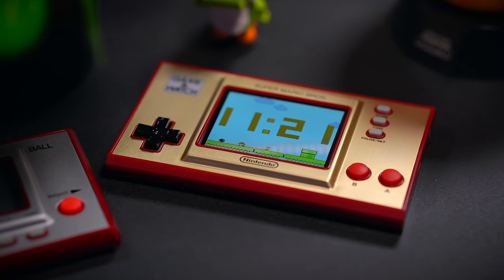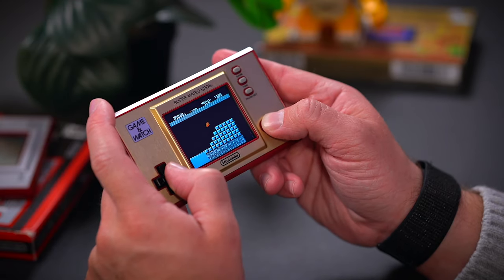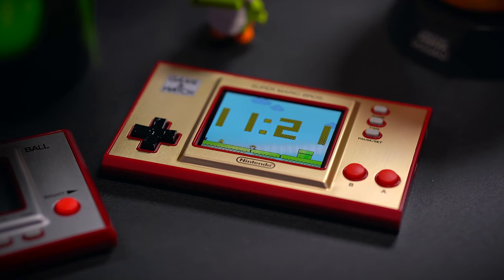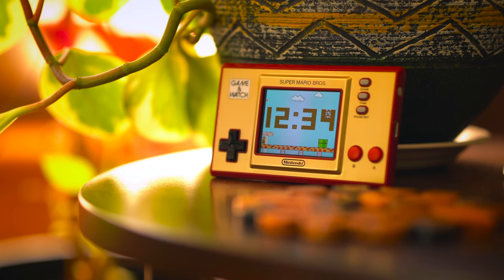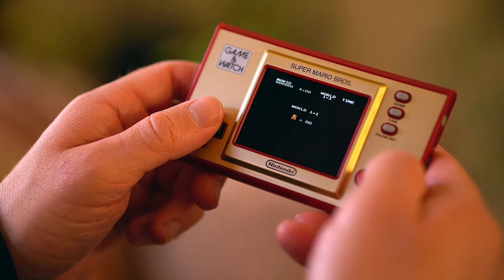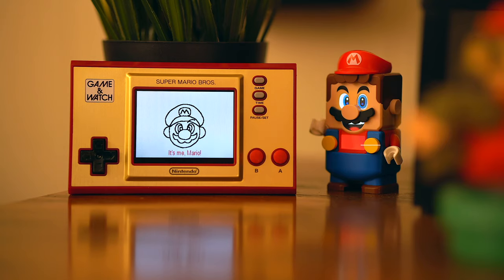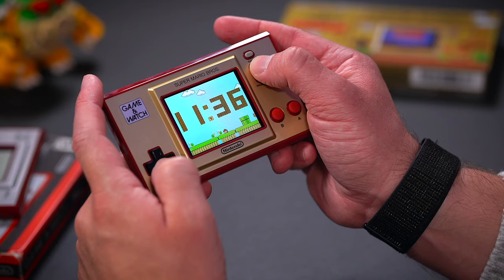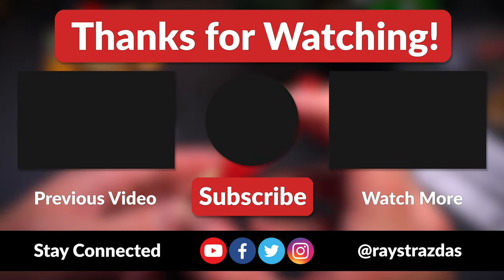5 HIDDEN Features in the NEW Game & Watch: Super Mario Bros. Edition! | Raymond Strazdas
Here are 5 hidden features in the new Game & Watch: Super Mario Bros. Edition! This little Game & Watch is a fitting way to celebrate Super Mario’s 35th Anniversary and there are many hidden surprises packed inside of it as well!

Timecodes for the Top 5 HIDDEN Game & Watch: Super Mario Bros. Edition video!

00:00 - Game & Watch: Super Mario Bros. Secrets!
00:22 - Introduction
00:28 - The PERFECT pick up & play console
00:59 - Limited Time - March 31st, 2021!!!
01:08 - Links to retailers to purchase
01:20 - Tons of HIDDEN Secrets & Easter Eggs!
01:35  - Mario Power Off Sleep Images
02:31 - Play Ball as Luigi
02:46 - Play Super Mario Bros. with UNLIMITED lives
03:07 - UNLIMITED Mario in the Clock
03:36 - Drawing Mario Song
04:22 - Outro / Closing Thoughts

My Camera Gear, Photo/Video Equipment!

NEW HERE? Learn more about Raymond!